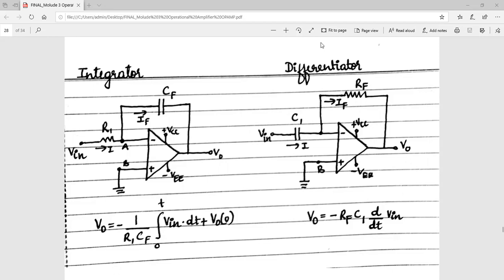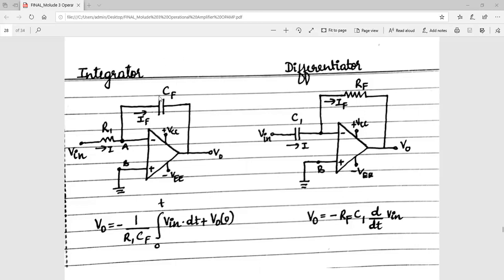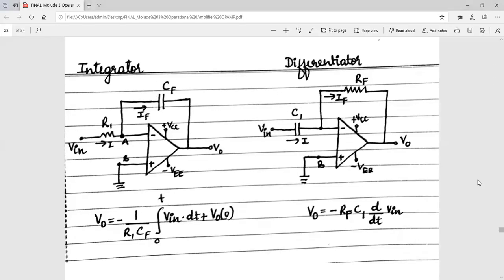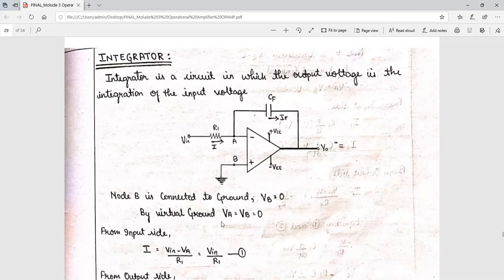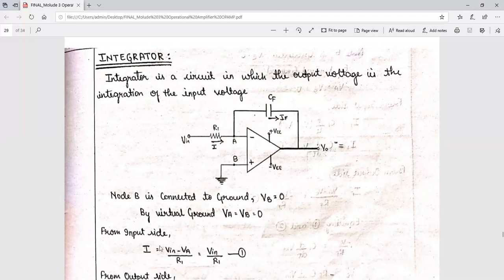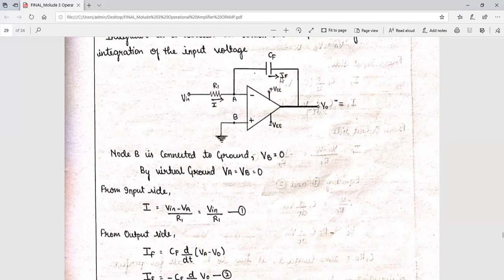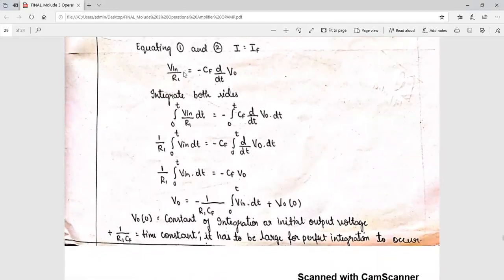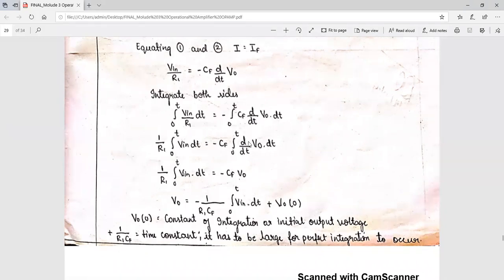OP AMP lecture 6